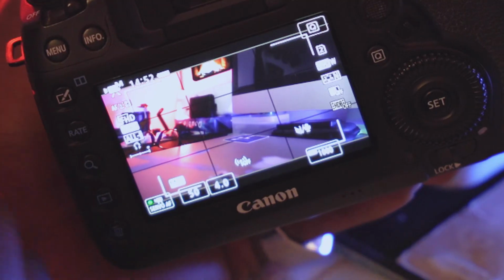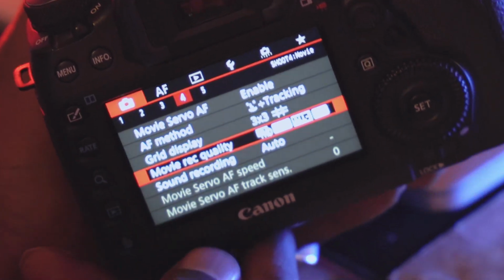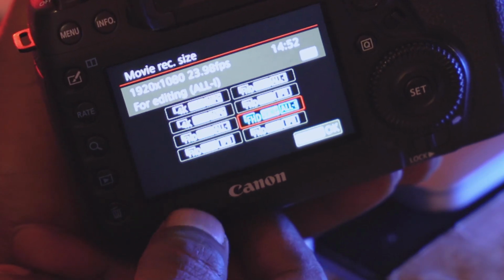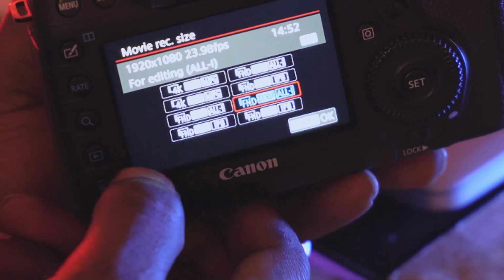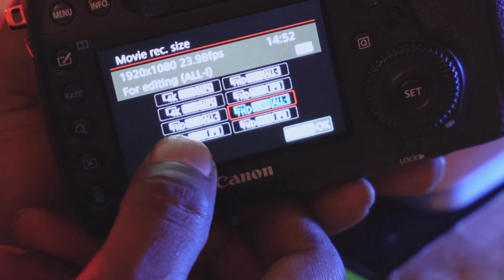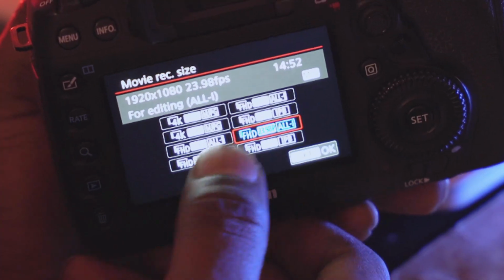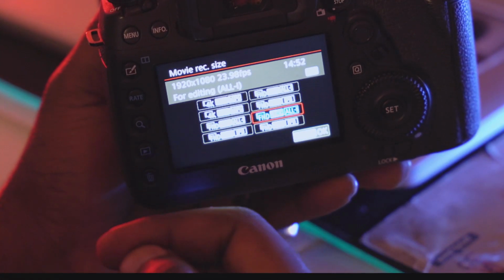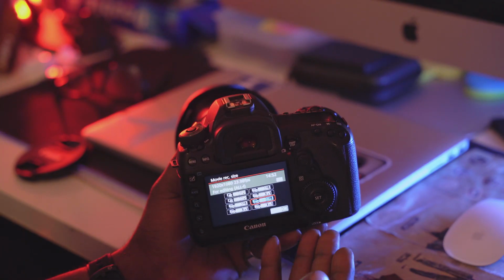Setting a resolution and frame rate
as a beginner in filmmaking the first thing you need to set on your  camera is the shooting resolution and FPS( Frame per second)